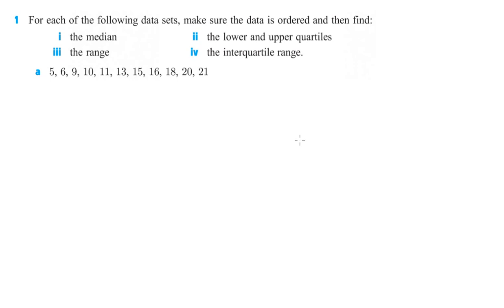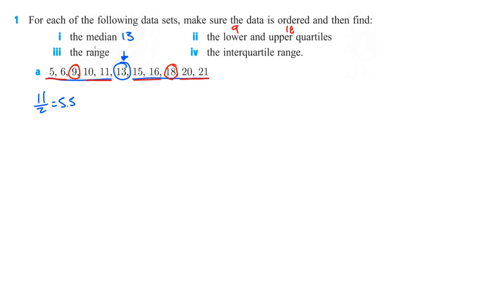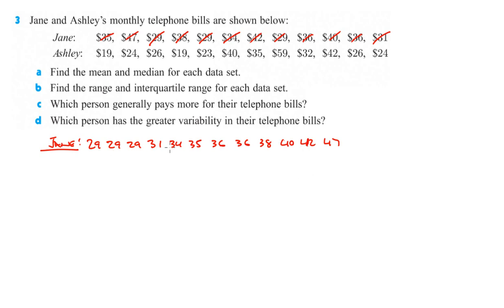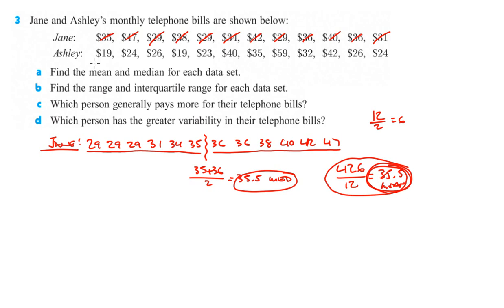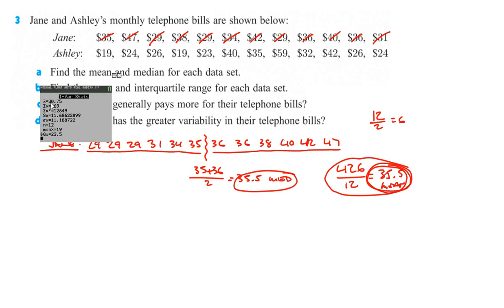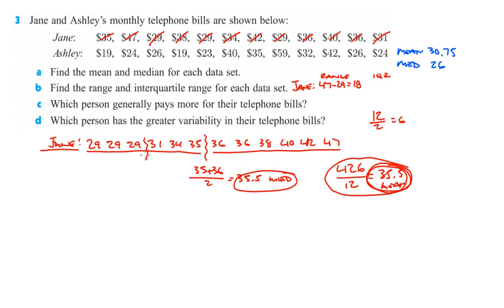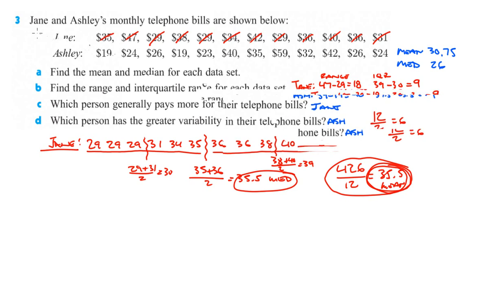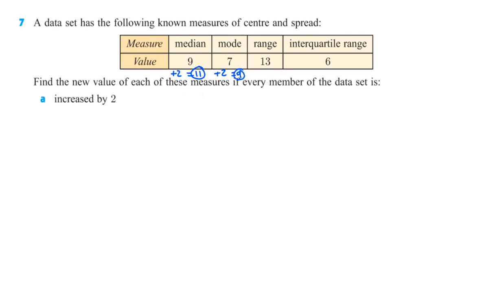12E Worked Problems